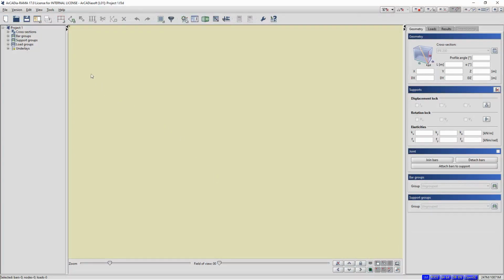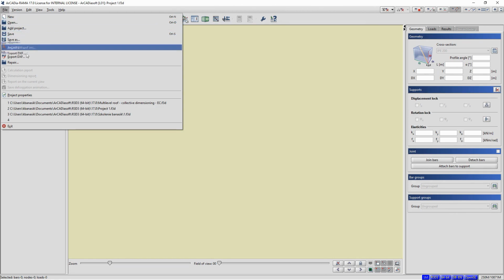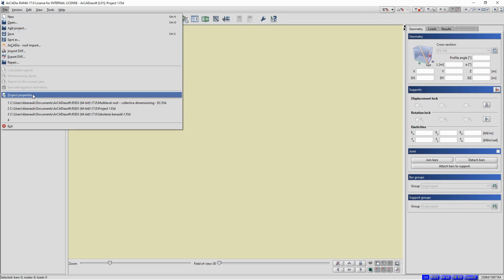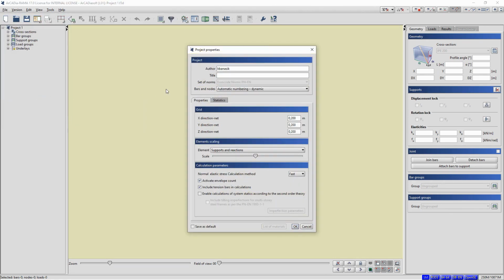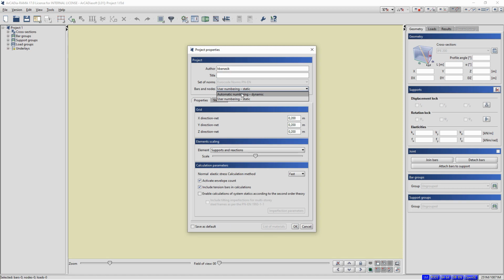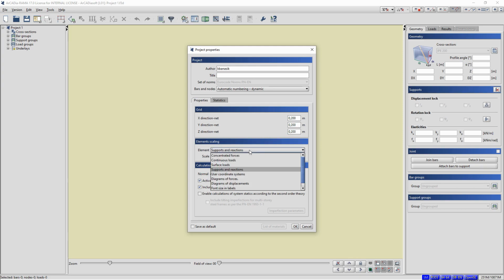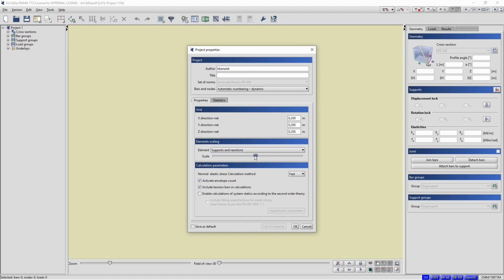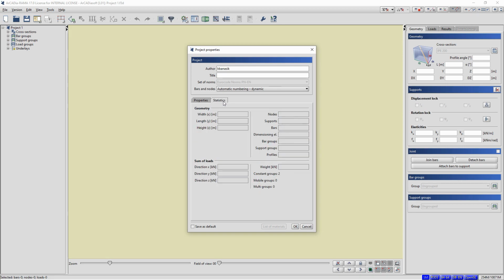ArCADia-RAMA - [02] Project Properties window